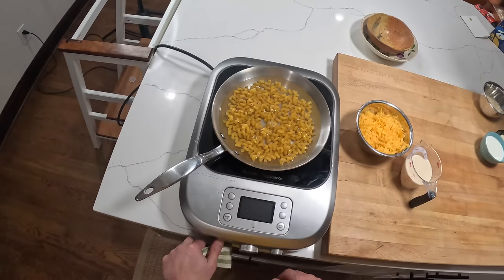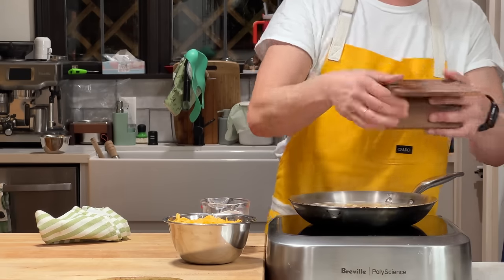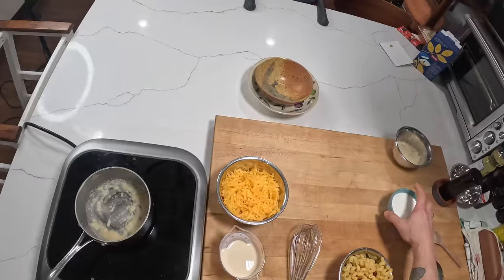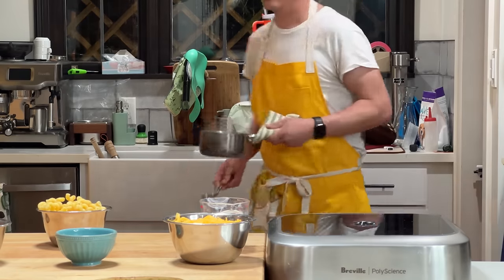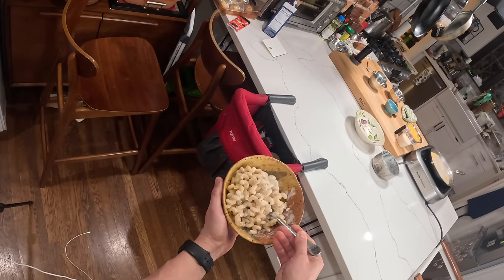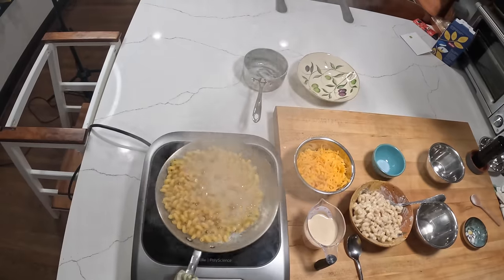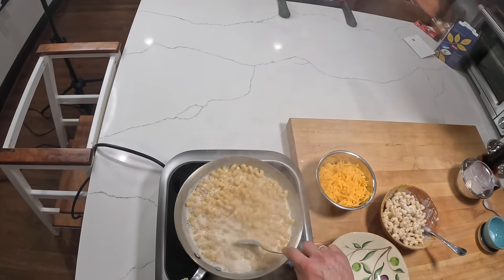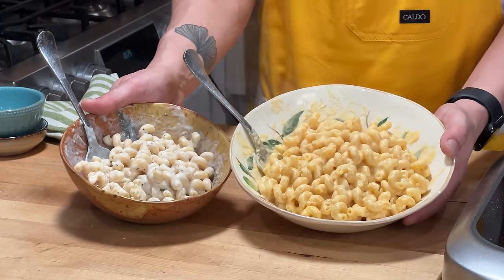The Recipe: Macaroni and Cheese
Deb Perelman of Smitten Kitchen and I have just released the first episode of our new podcast, The Recipe. You can listen to it wherever you get your podcasts.

On the show we pull back the curtains on the recipe development process to show you how we arrive at our final recipes, and how you can make them your own. First up, stovetop mac and cheese.

You can get any of my books, The Food Lab, The Wok and Every Night is Pizza Night) wherever books are sold, or you can order signed and personalized copies to be shipped anywhere in the world